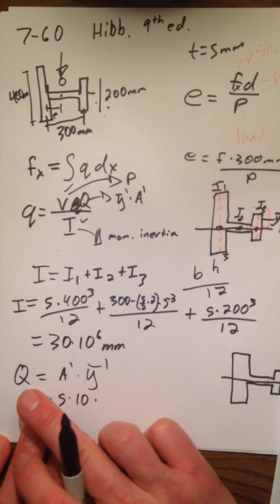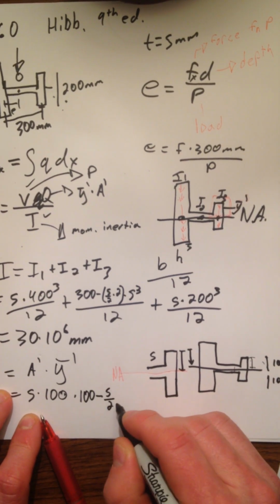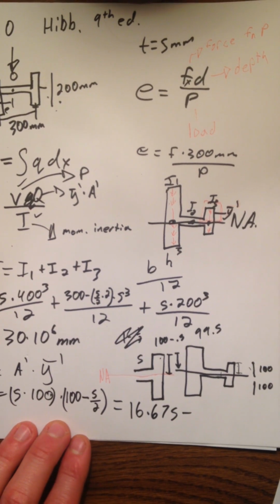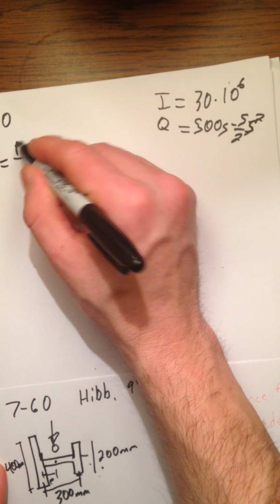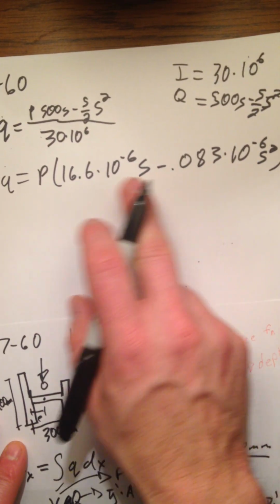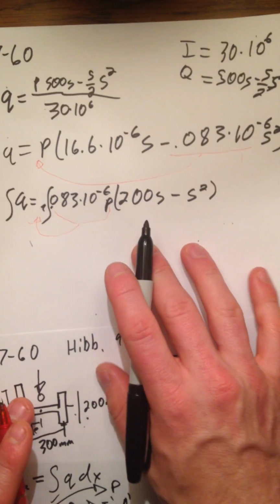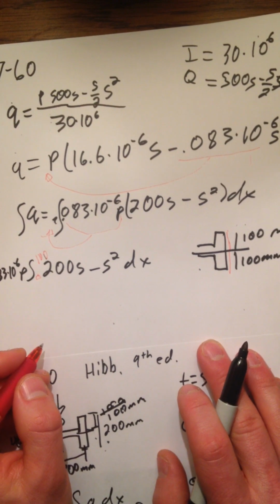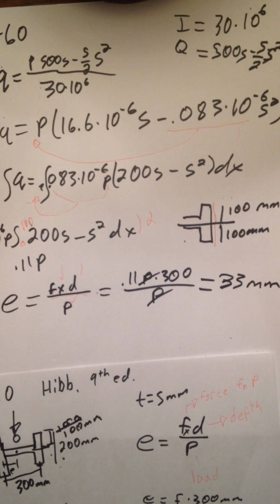Shear Centers Ex. 7-60 (funky I-Beam) Part 2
From Hibbler 9th ed.